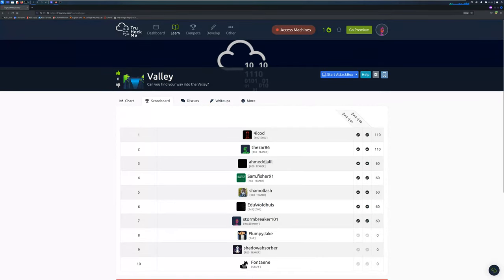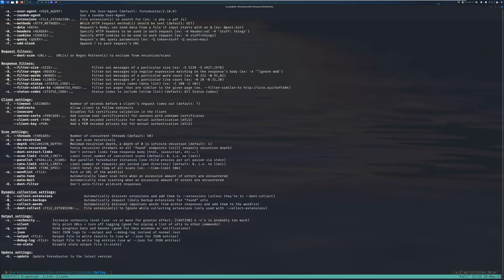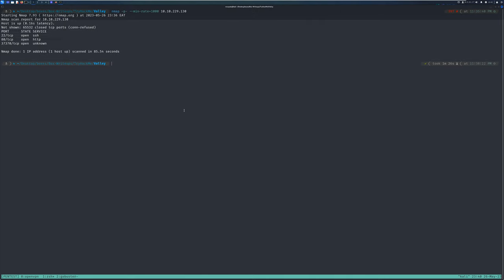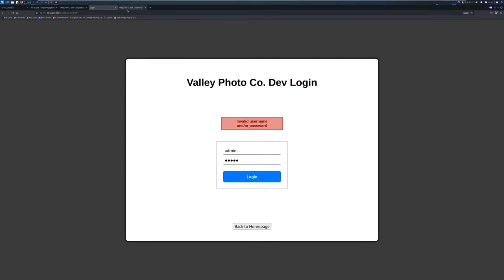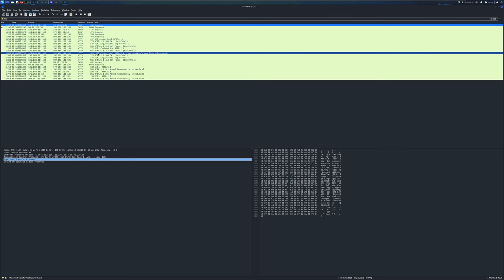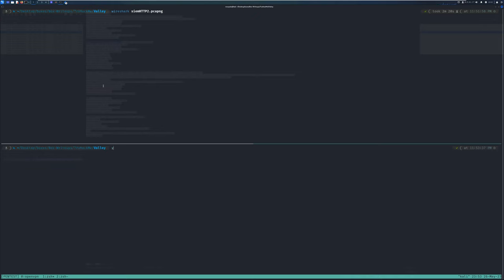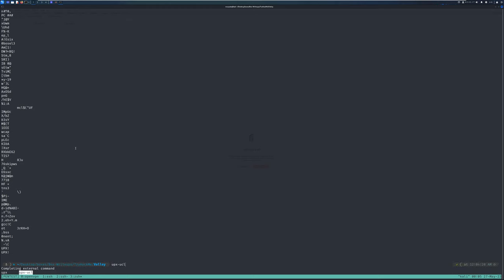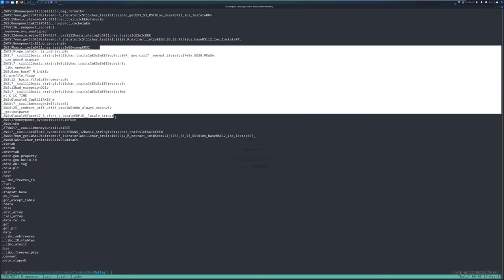Valley TryHackMe Walkthrough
A walkthrough of valley box from TryHackMe

0:00 introduction
0:44 host discovery using ping
2:00 Looking at nmap results
3:15 Start of HTTP enumeration
4:10 Directory brute forcing with feroxbuuster
5:00 Running a full TCP port  scan with nmap
6:40  Reviewing the results  of feroxbuster
8:15 investigating /static
10:16 discovering a new port 37370
10:35 Running a script and version scan on port 37370
10:51 discovering a  directory /00 containing a hidden directory
11:57 Accessing the new URL and getting a dev login page
13:32 Discovering the application is using client-side auth and leaking some credentials
17:44 Trying the credentials on SSH
19:30 discovering some pcapng files on FTP Server
21:55 investigating pcapng file
22:45 Discovering some new set of credentials
25:21 Trying the new  credentials on SSH
30:00 Running linpeas
31:07 Discovering a binary called valleyauthenticator
33:35 Analyzing the binary
35:50 discovering hardcoded hash on the binary and decoding it
37:00 Cracking MD5 hashes with crackstation
37:55 Logging in as the user valley
38:59 Reviewing linpeas result
40:11 Performing source code review on a python script
44:30 planting a reverse shell on a python module
47:50 getting  root shell on the  box